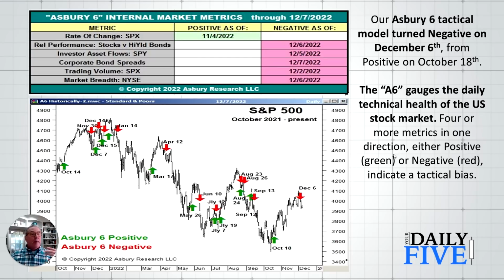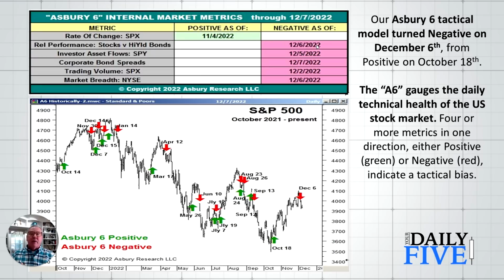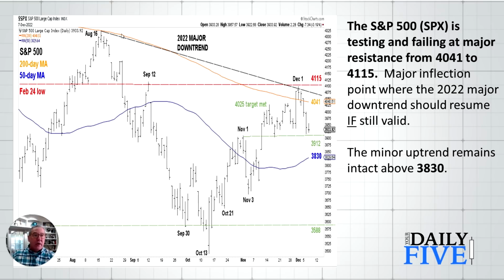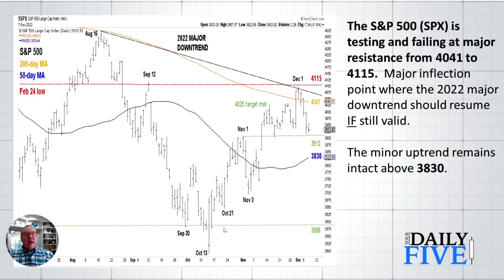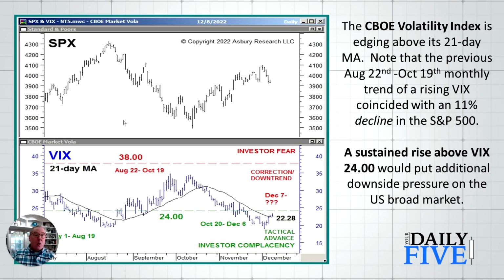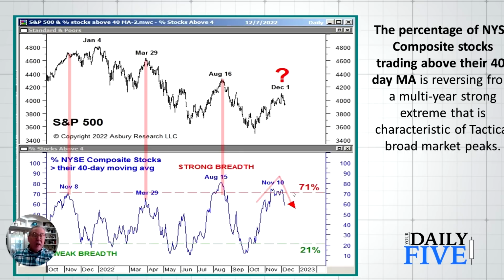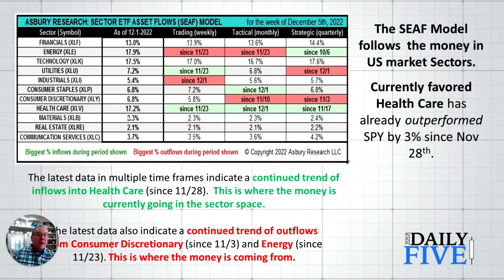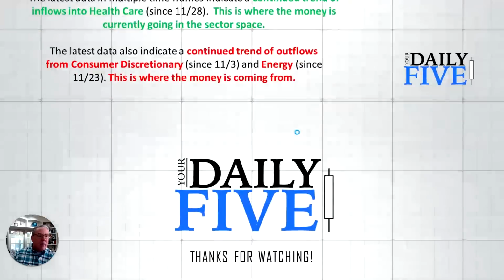This Is Where The Next Big Trend Begins | John Kosar, CMT | Your Daily Five (12.08.22)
John presents his 5 most important charts, data series, and Asbury Research’s quantitative models that will be the most influential to the US stock market direction in the near future.

0:00 Intro
0:52 Market Internals - Asbury Six Has Turned Negative
5:07 S&P 500 Testing Major Overhead Resistance
8:34 Volatility - Rising VIX
9:53 Market Breadth Bullish Extreme
11:34 Market Sectors - SEAF Model Favors Healthcare